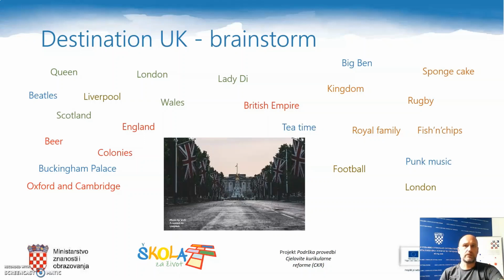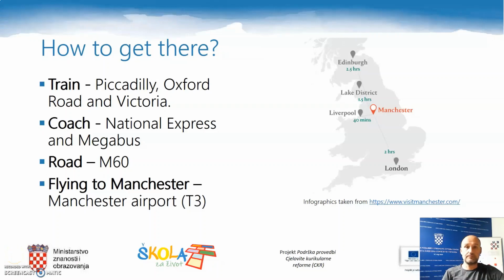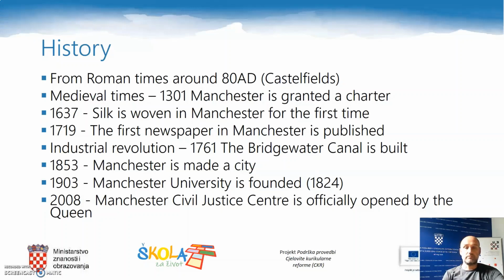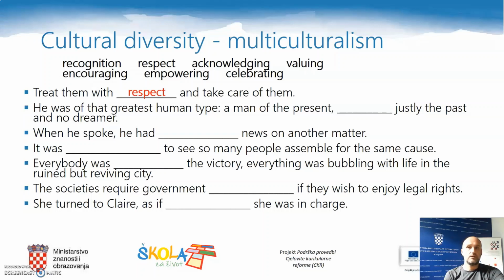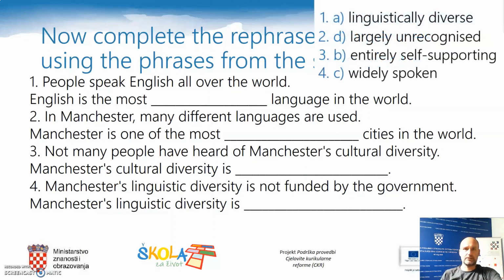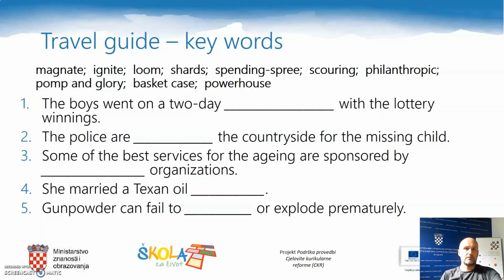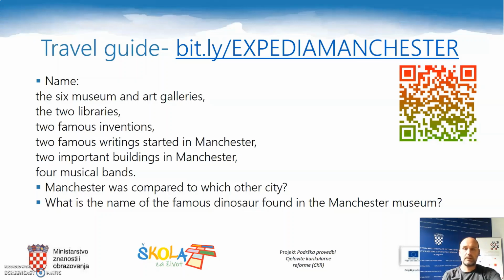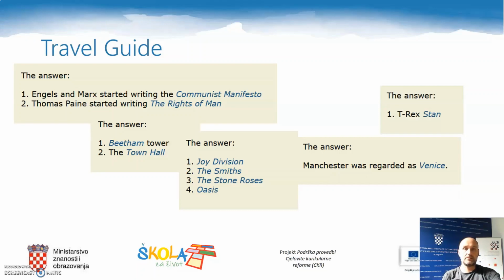Engleski jezik 4.r SŠ - Destination UnKnown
Autor: Davor Černi